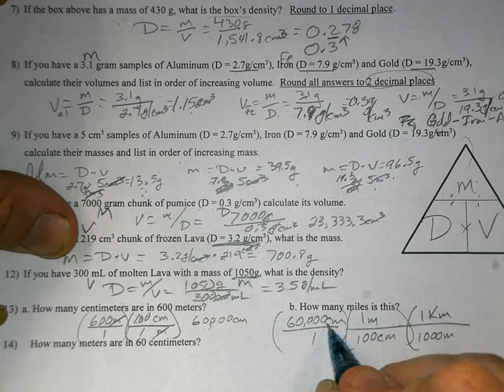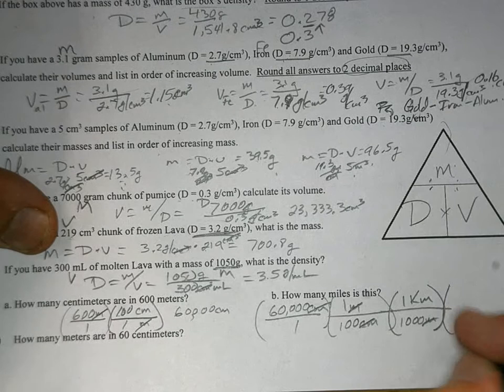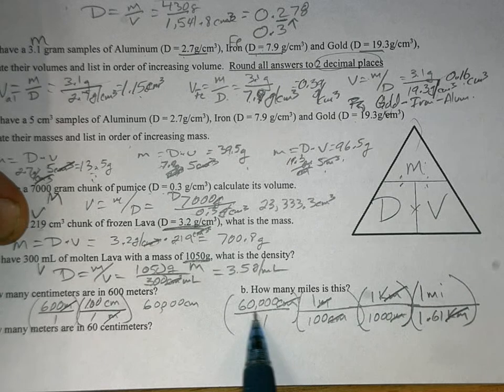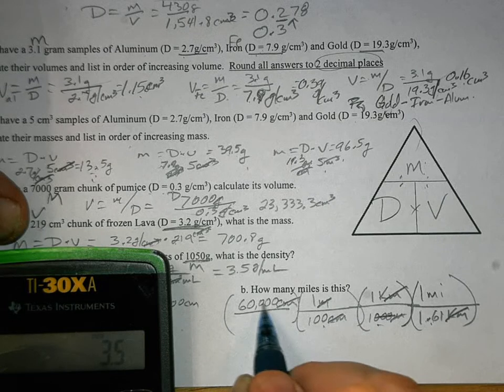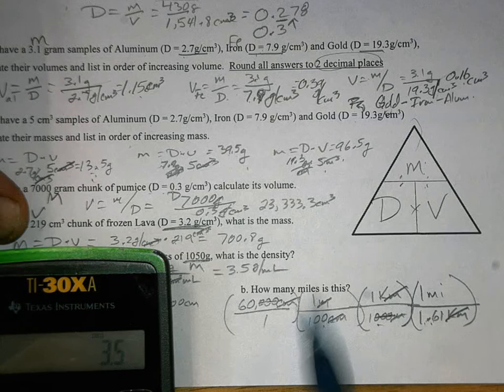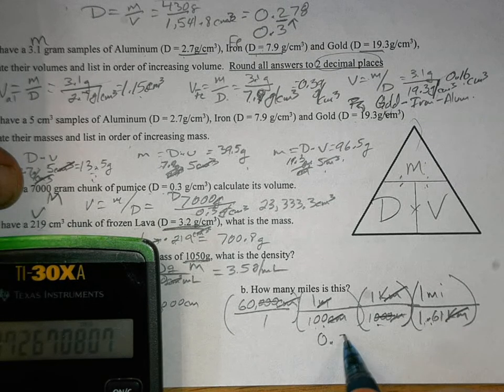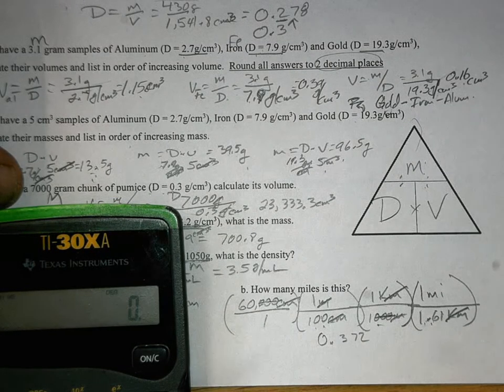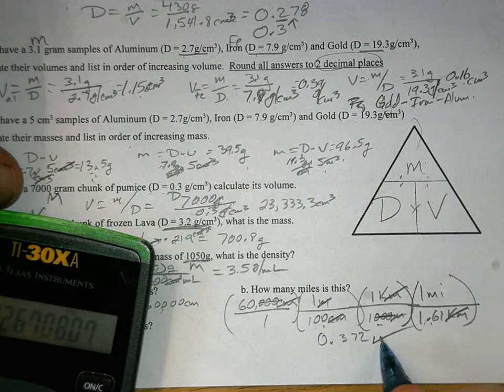TestReviewUnit1Qst1 through 14